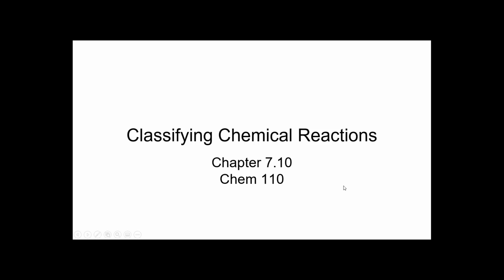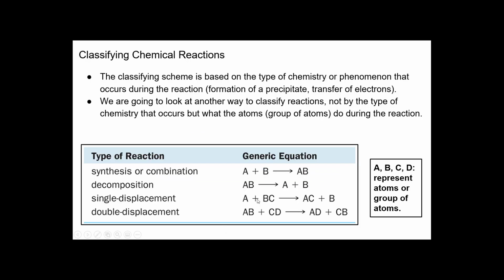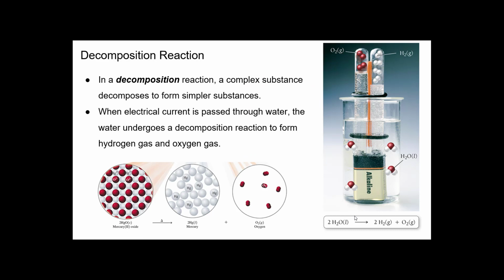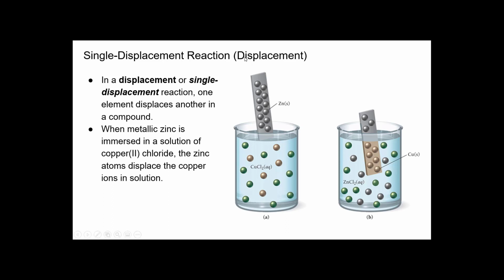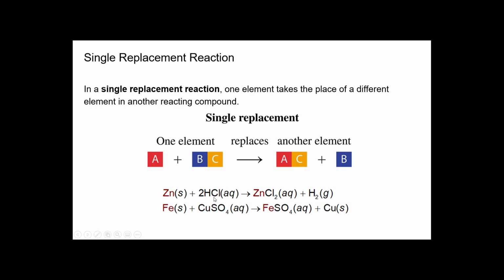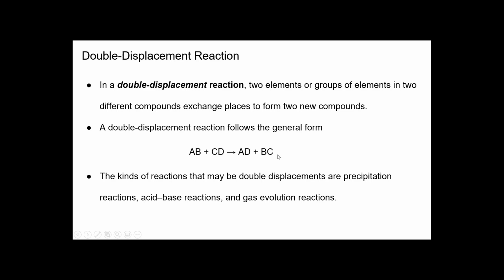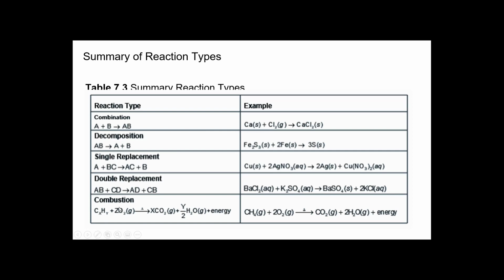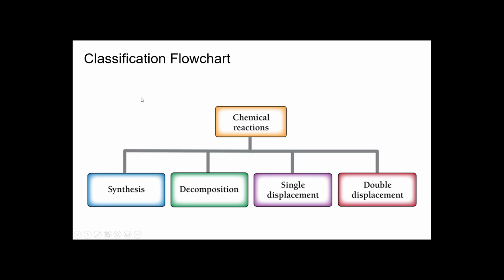110 7.10 Classifying Chemical Reactions